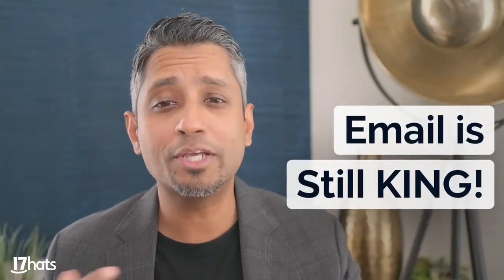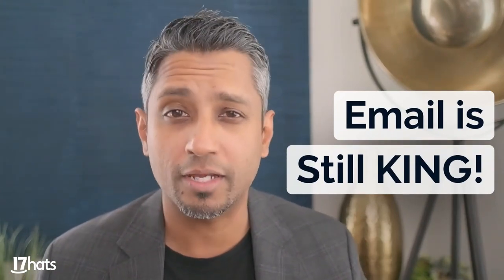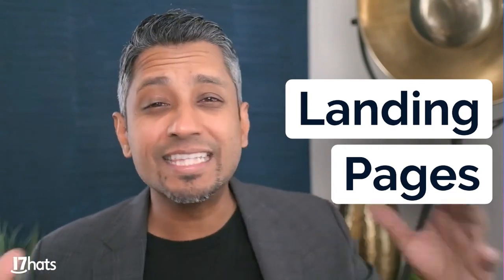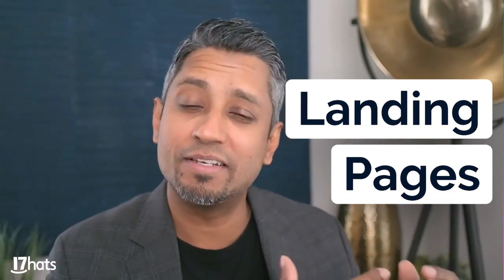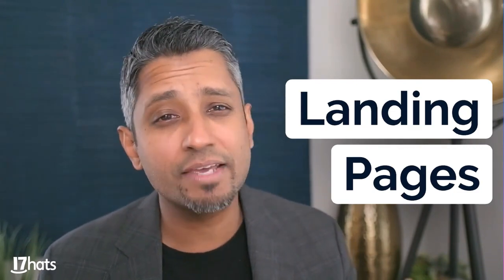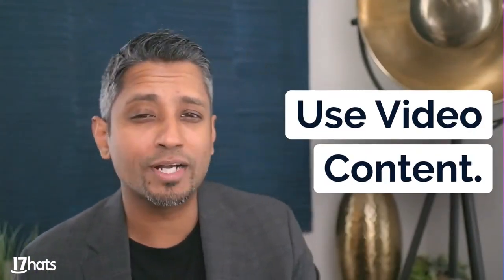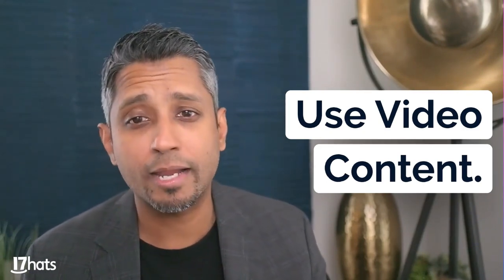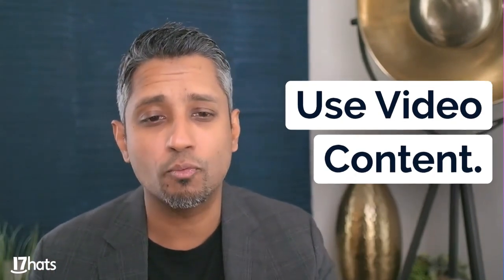10 tips to rock your Black Friday deal – Small Business Marketing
Learn how to make the most of your upcoming Black Friday or holiday offer to your customers. These 10 marketing and strategic tips will help you finish the year on a high note.